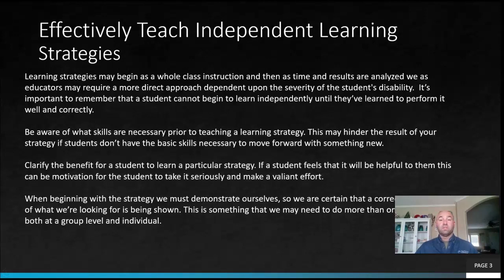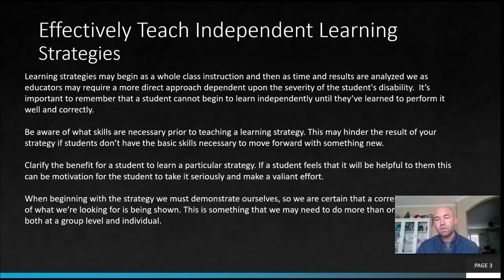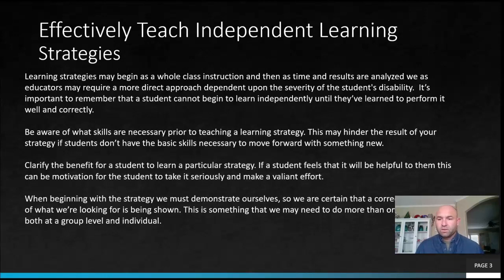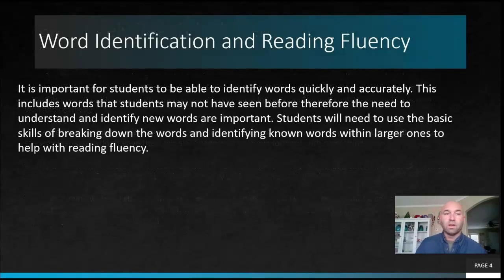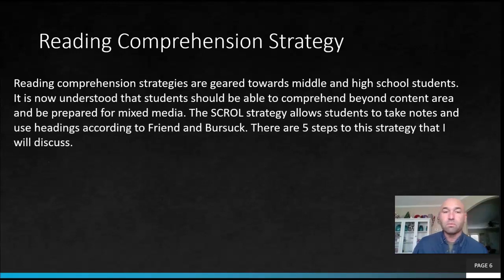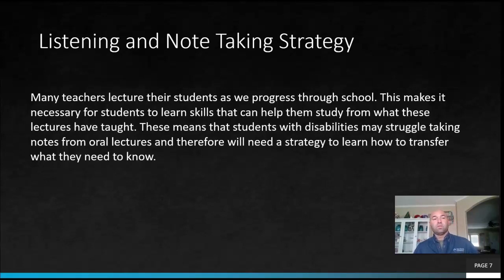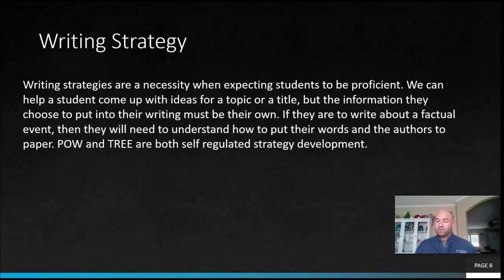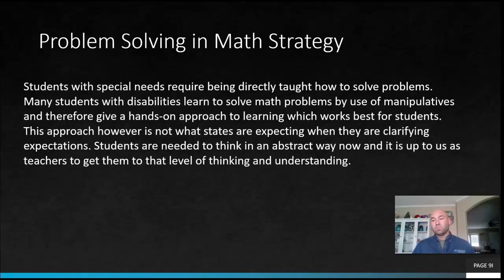Teaching Strategies for Independent Learners